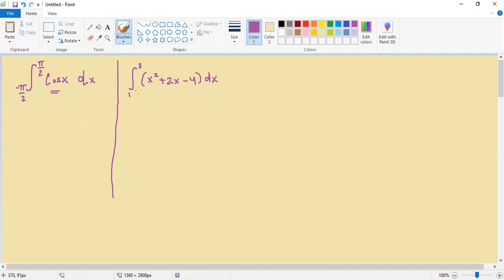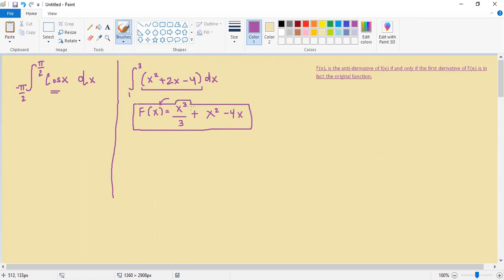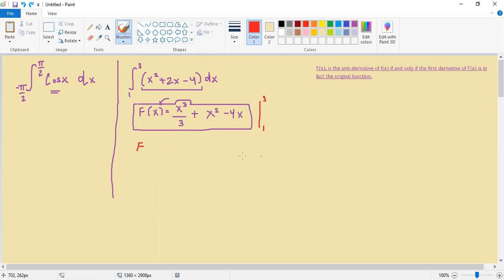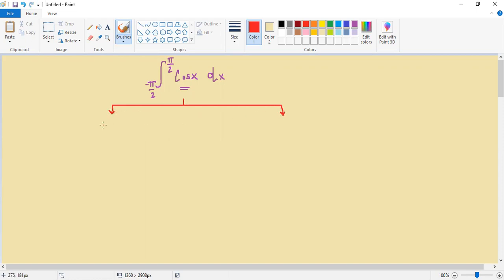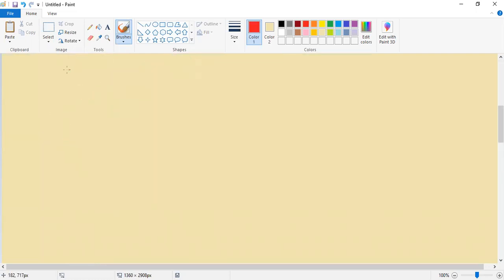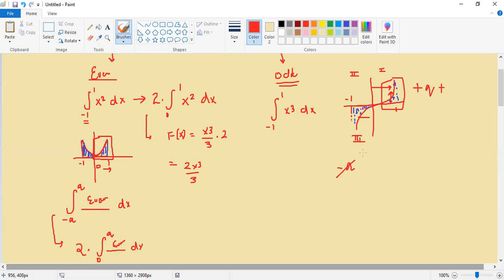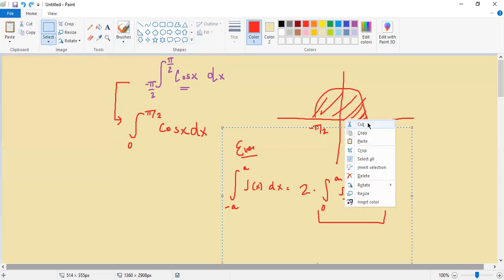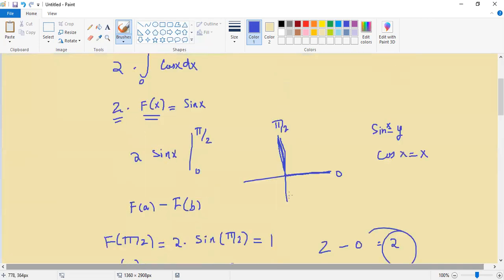Definite Integrals || Definite Integral Properties || Calculus